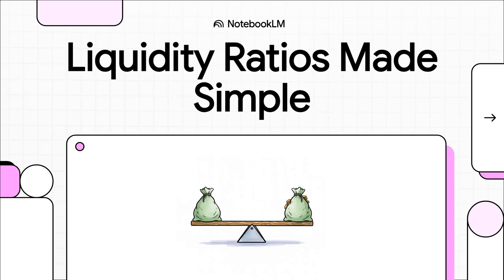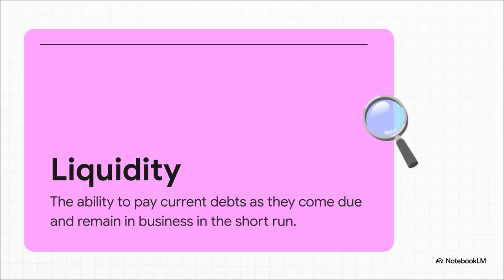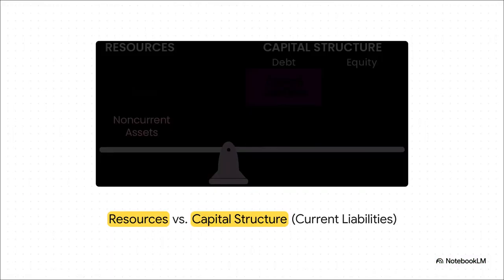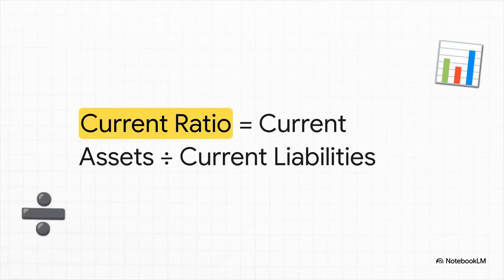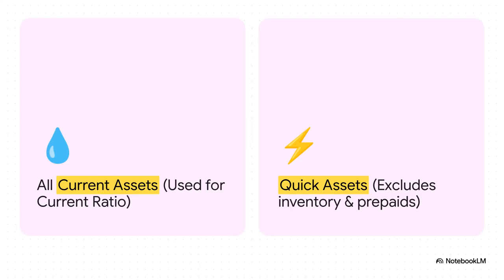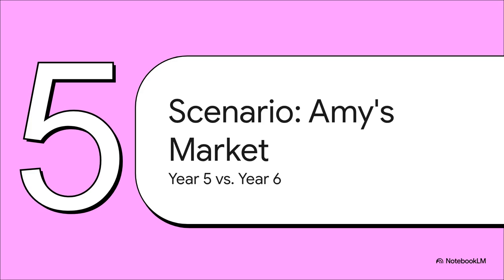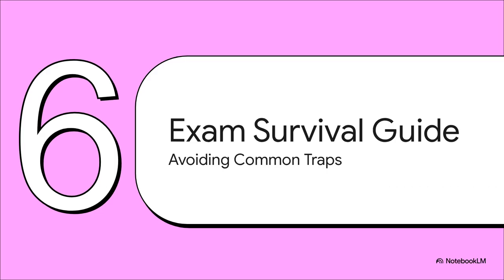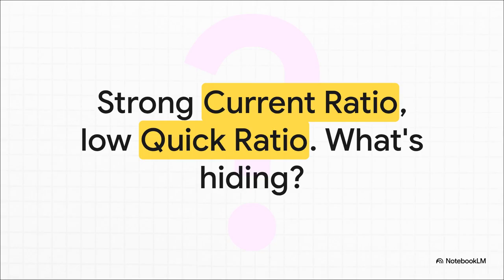Liquidity Ratios Made Simple Net Working Capital, Current Ratio, and Quick Ratio | CPA BAR